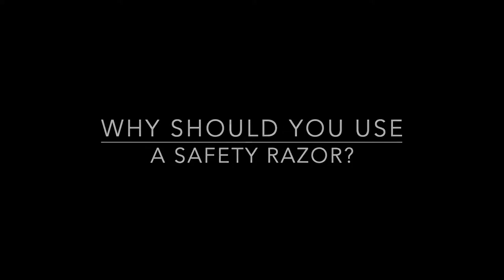Groomsmen Central Reviews Double Edge Safety Razors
If you're looking for a unique gift for your groomsmen — or yourself — we recommend that you consider a double edge safety razor.

Watch our video to see why.